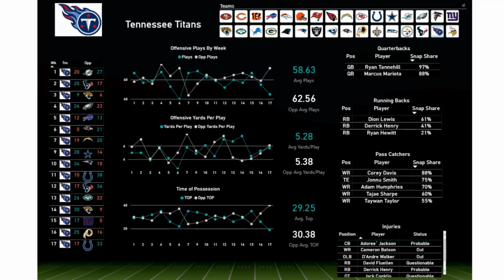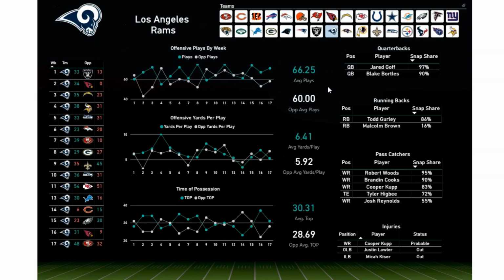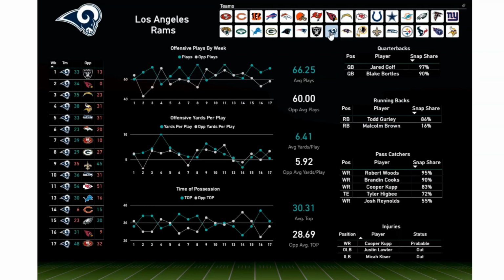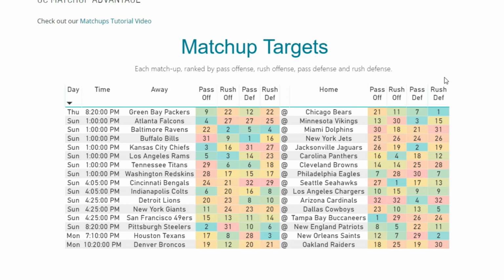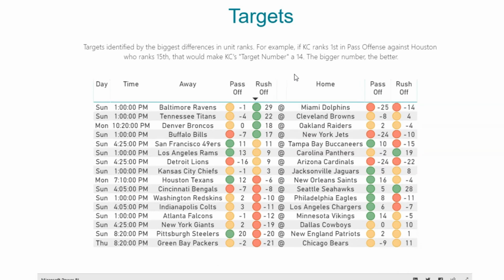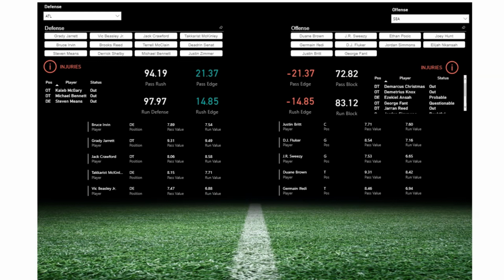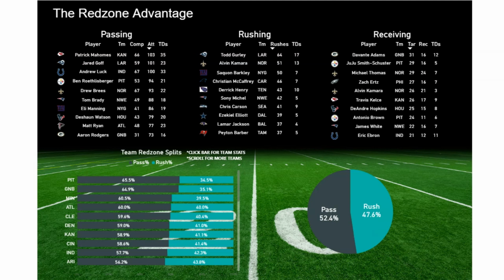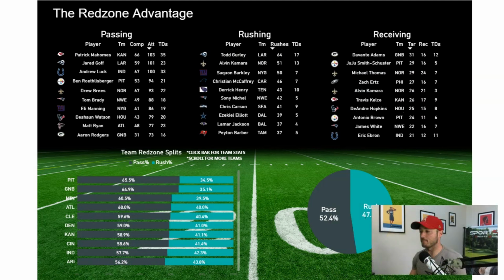Ultimate NFL DFS Research Process | DraftKings Strategy 2019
The most important factors to finding success in fantasy football this season. Including the key metrics & where to find them.